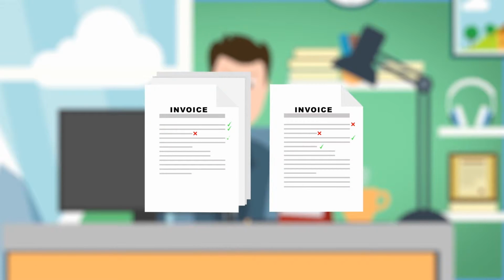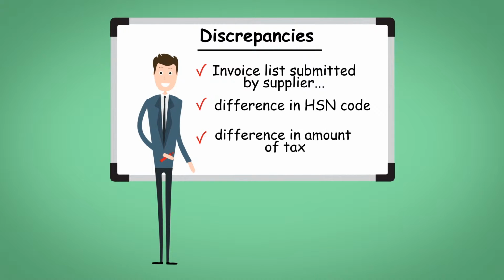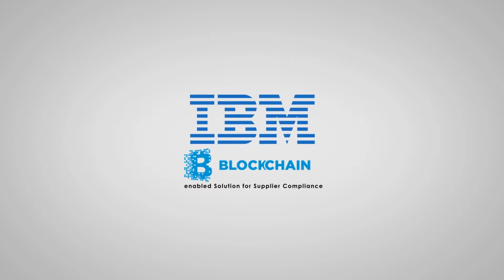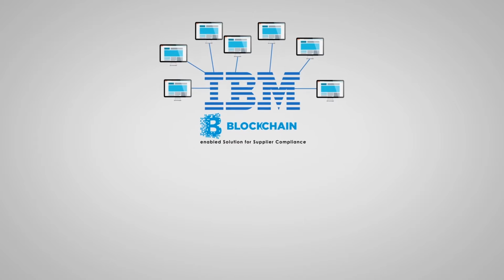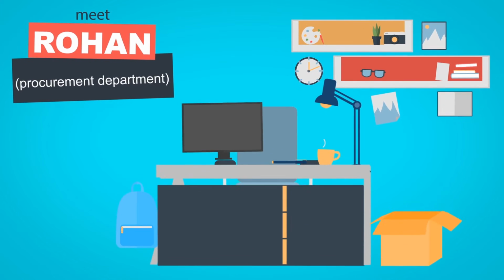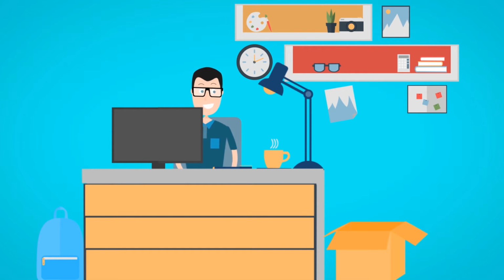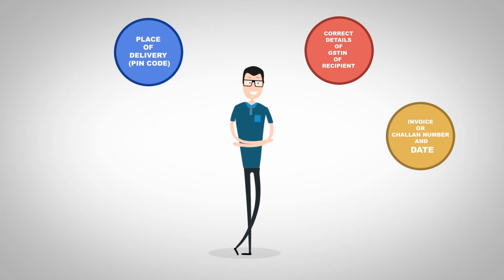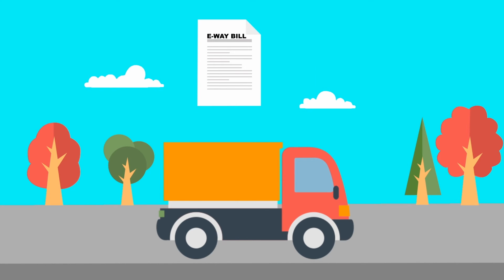WeDesign | IBM Blockchain.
Motion graphics corporate video made in collaboration with Color Key Studio.